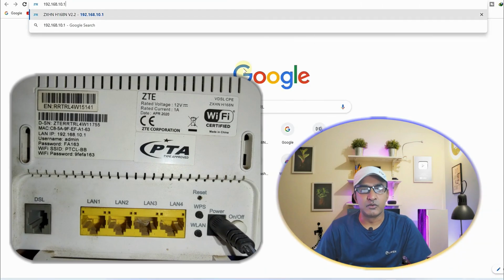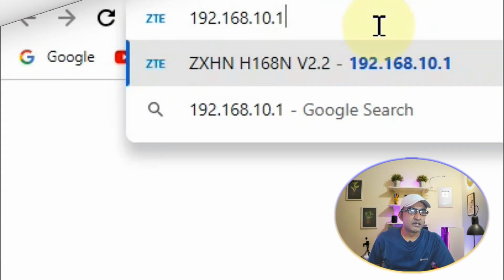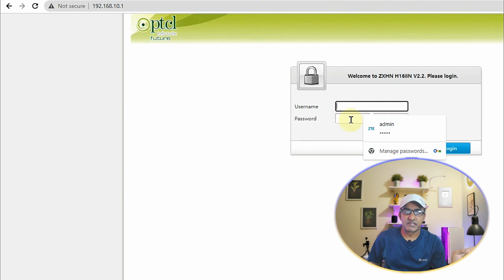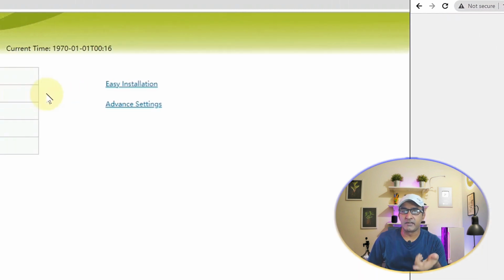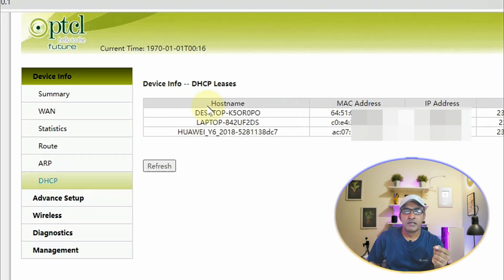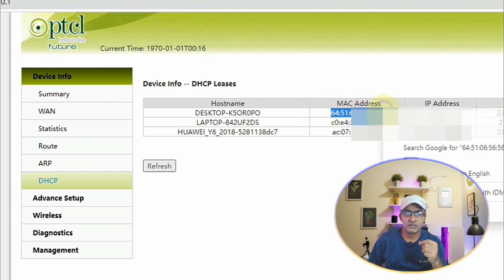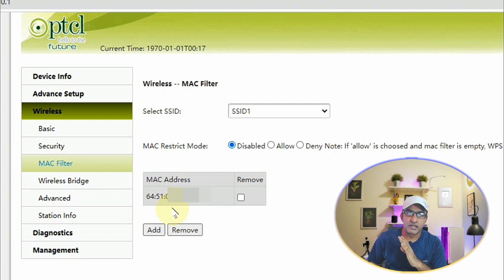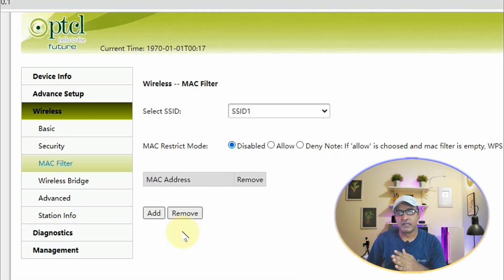How to Check Wifi Users And Block Users In Wifi Router PTCL Router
In This Video, We Will Learn About How to Check Wifi Users And Block Users In Wifi Router  PTCL Router, How To Block Wifi Users PTCL, PTCL Router MAC Filtering,